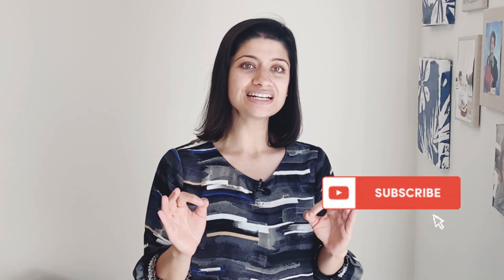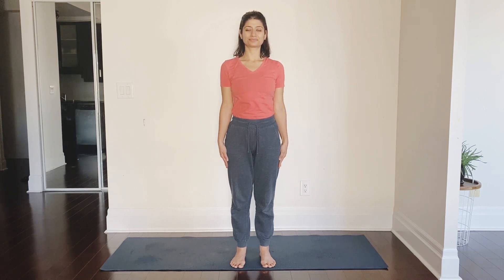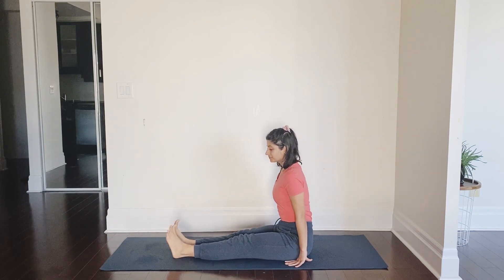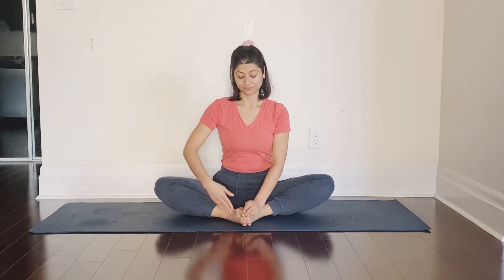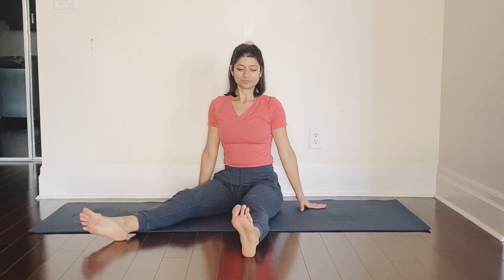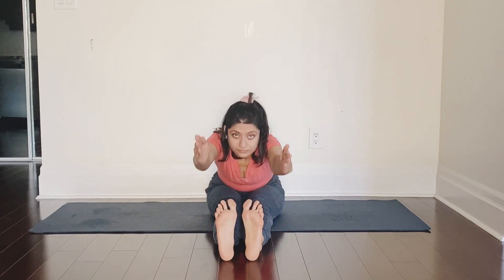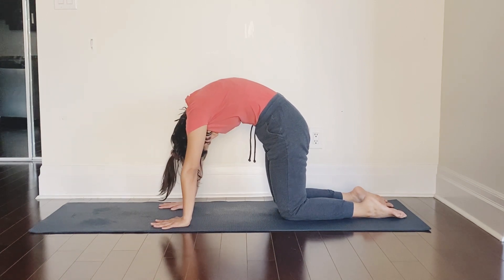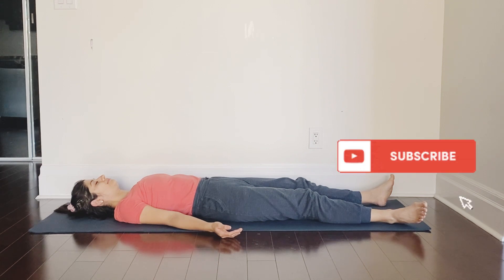YOGA for BEGINNERS | 15-minute Easy and Effective Yoga Routine for Complete Beginners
Here's a 15-minute Yoga sequence for EVERYONE. If you have been thinking of starting Yoga, but aren't sure of visiting a Yoga Studio yet, THIS VIDEO can be your home practise guide. It is a 15-minute sequence that I designed keeping in mind a person who is just starting her/his Yoga Journey. This guided sequence is gentle and will provide you with a full-body stretch and joint movement. Regular practice of the sequence will make you feel more flexible, strong and ready for more.

Strength and good health,
Shaili

Be a part of the Shakti family and get free yoga videos for overall well being.